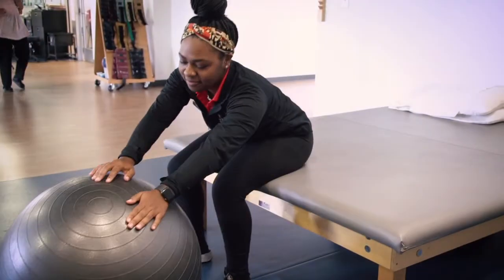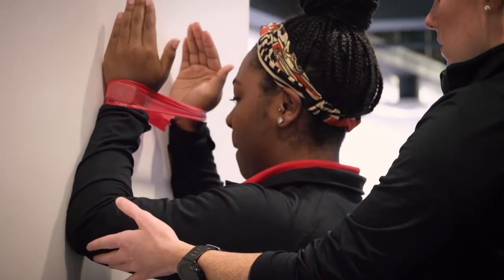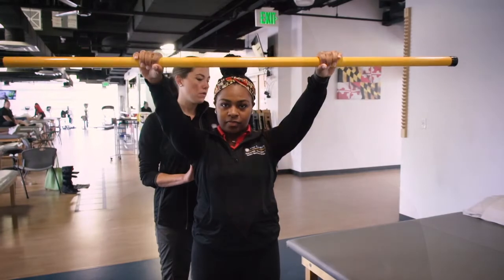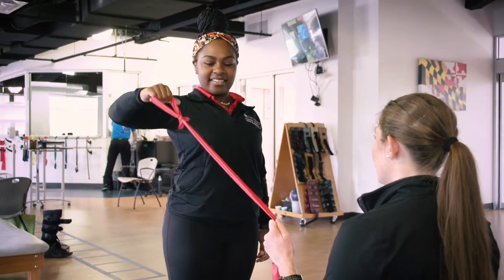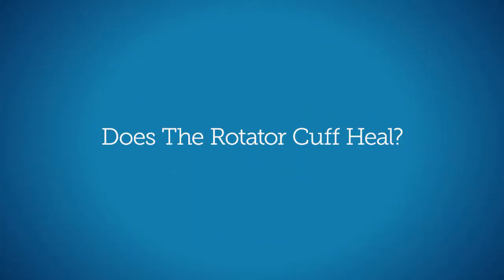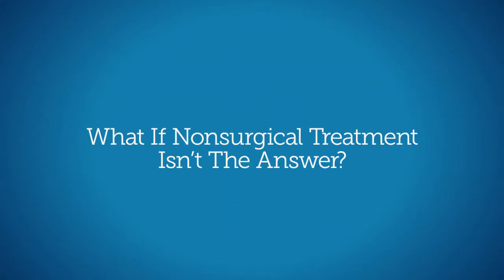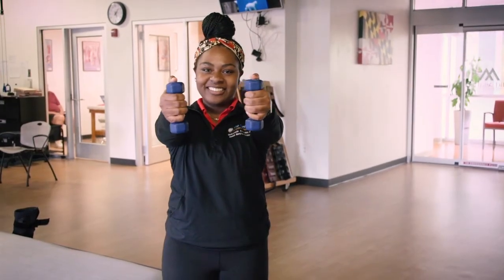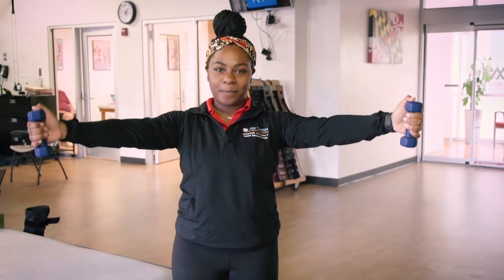Does the Rotator Cuff Heal? The Benefits of Physical Therapy and Nonsurgical Strengthening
One of the biggest questions surrounding rotator cuff injuries is, will it heal. DPT Morgan O'Clair delves into this question, and what physical therapists will look for after you've injured your rotator cuff: typically a loss of range of motion, some changes in mechanics, such as a "shoulder hike", where a patient goes to raise their shoulder and they engage their upper trap muscle to do so.

Physical therapy will start with passive exercises, working toward active assisted exercises, leading all the way up to active range of motion exercises where you're able to lift your arm on your own. Something unique about OACM is how we can utilize a collaborative approach with our doctors, surgeons, and physical therapists to provide the most complete assessment on progress to be sure if surgery is necessary for improvement.